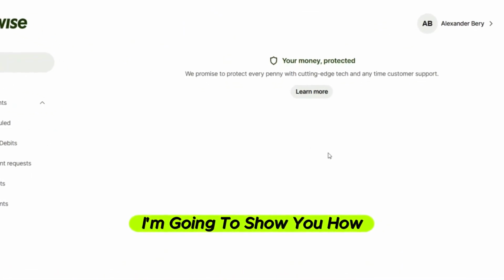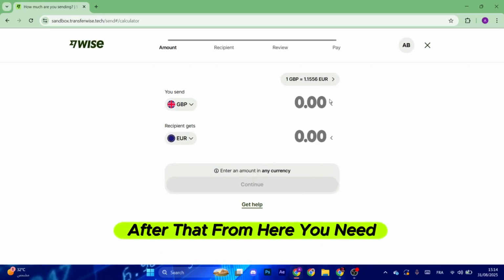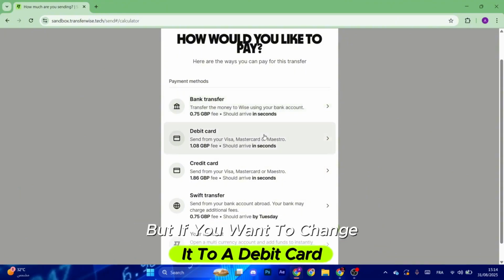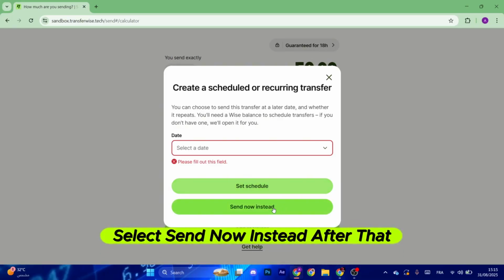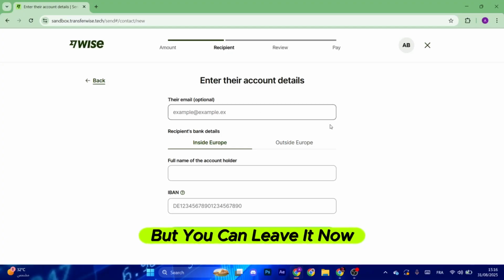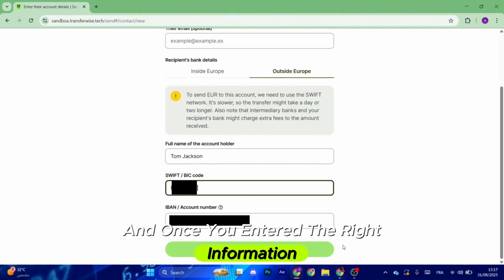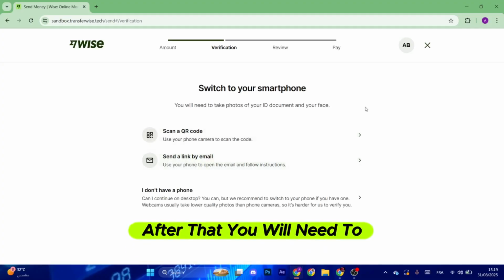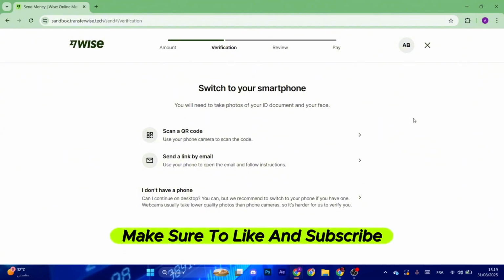How to Send Money from Wise to Bank Account (Quick & Easy 2025)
Need to send money from Wise to your bank account? 💸 This quick & easy 2025 tutorial will guide you through transferring funds securely and at the lowest fees.

✅ You’ll learn:

How to link your bank account to Wise

Steps to transfer money from Wise to bank

Currency conversion tips to save on fees

Tracking your transfer in real time